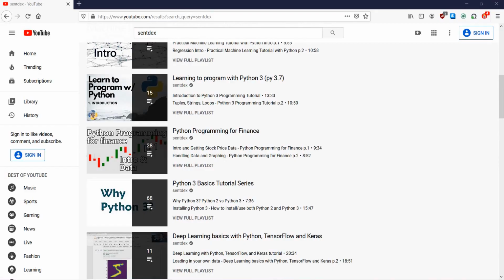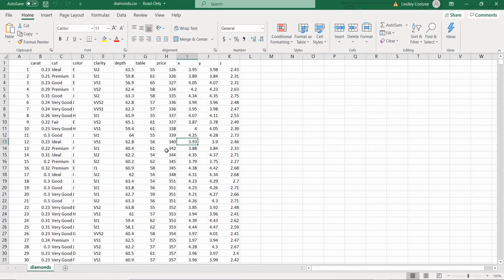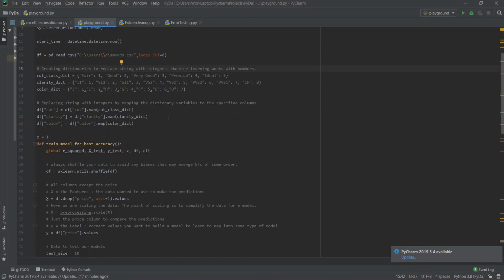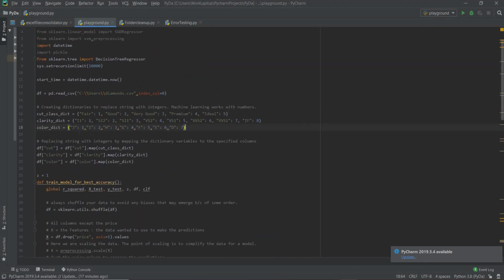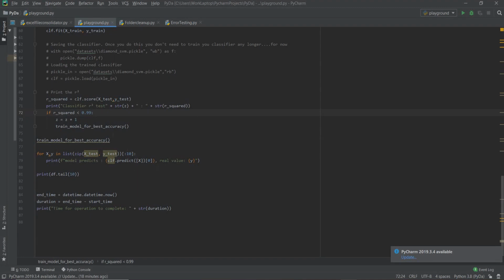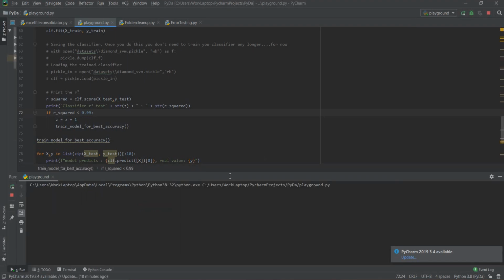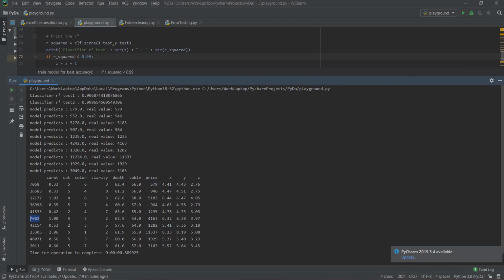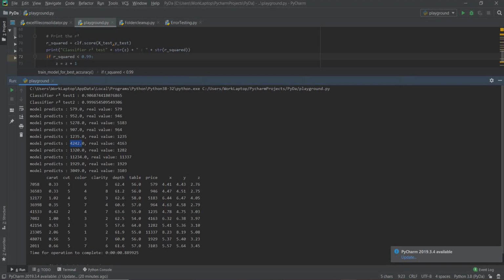Machine learning diamond predicting model with Python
This is the diamond predicting model I built. When I say "built" I mean't copy and pasted a bunch of code and then tweeked it :). Most of what I learned came from Sentdex.